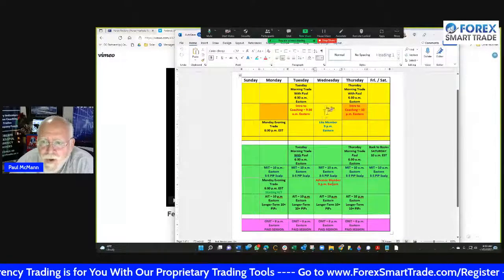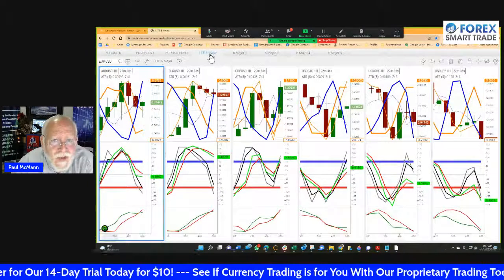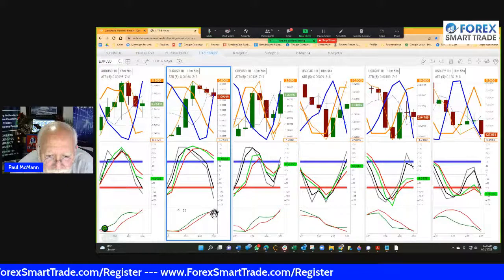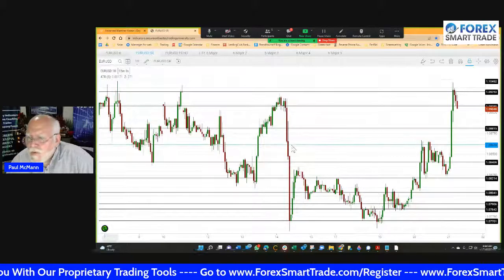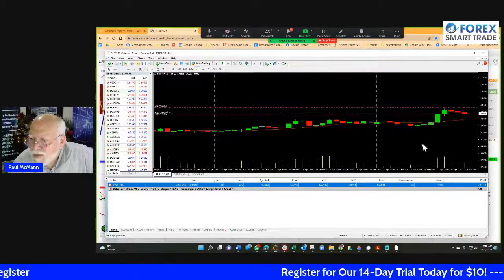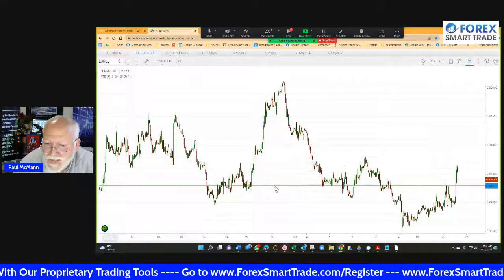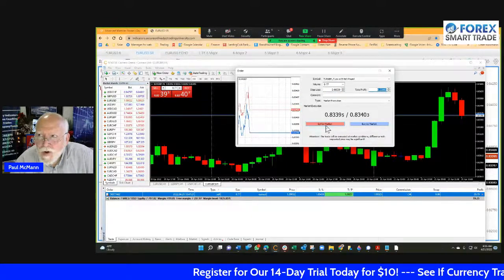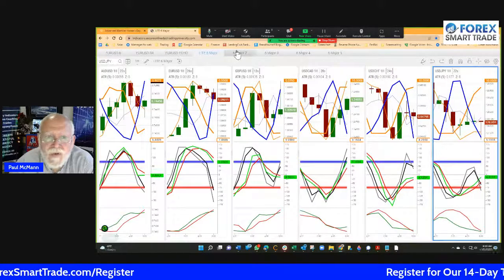LIVE Forex Currency Trade with Paul McMann from Forex Smart Trade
Are you interested in earning extra income, gaining time independence, and being your own boss? Or, maybe you are looking to increase your trading consistency and winning accuracy by adding a new weapon to your trading arsenal.

Whatever your situation is, currency trading is a potential solution to achieve your goals.

And learning how to trade currency using my company's proprietary trading tools can help you accomplish these goals.

Our proprietary trading tools are super-accurate, and you don't need to be a financial wizard or have a Ph.D. in math to understand and use them. They are the only tools you need to successfully trade.

But what are tools if you don’t have someone to help you use them?

That’s why we even provide you with a trading coach instead of other programs that give you complex tools and have you figure everything out on your own.

A trading coach can help get you better faster by being able to directly answer your questions and provide feedback and correction.

We're so certain we can train you to be a successful currency trader, that after you've been trained, we'll let you trade company money and split the profits, GUARANTEED. You'll have the opportunity to trade up to $100,000 and keep 80% of what you make.

Now that is confidence.

There is no need to put down lots of money upfront. We're going to let you try our trading tools and instruction for 14-days, RISK-FREE, for only $10.

See if it is for you and how well our indicators work. Try our 30-day introductory trial demo now. I promise you it will be the best money you've spent this year.

As we've done for thousands of others, I and my team will train you one-on-one to make you a successful trader.

Trading with the right tools and instruction can change your life, allowing you to accomplish the things you know you are capable of.

Need more information?  or better yet, schedule a call with me, Paul McMann, Trader, and Chief Operating Director, and I'll make you comfortable and answer any questions you have on the program.